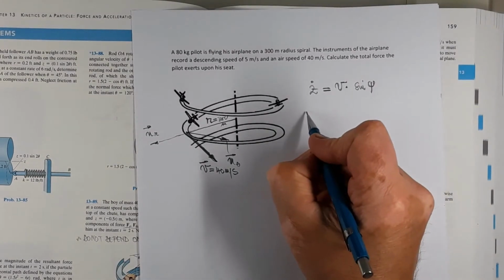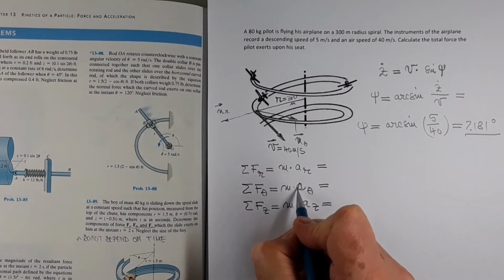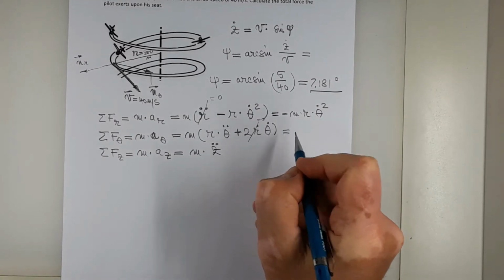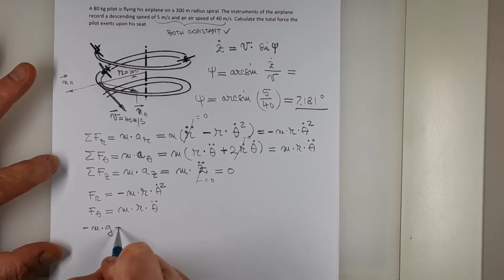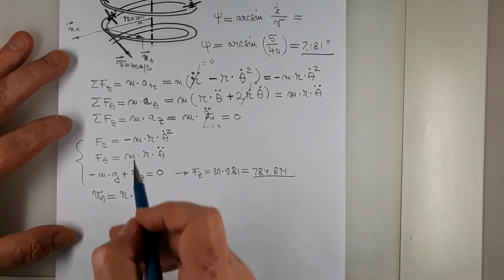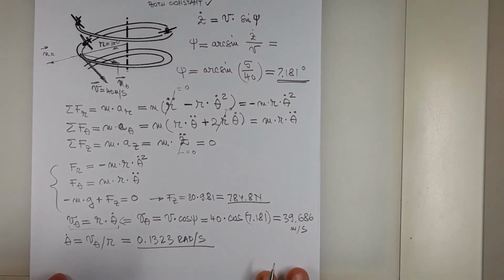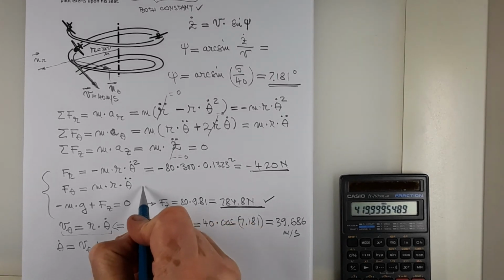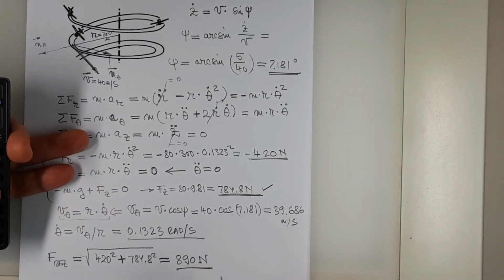Dynamics problem with an airplane flying on a spiral